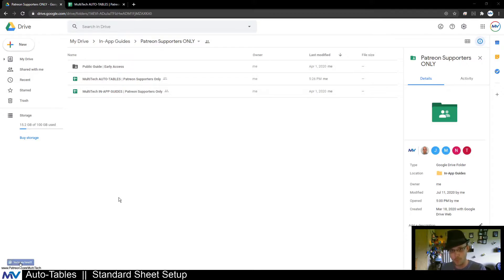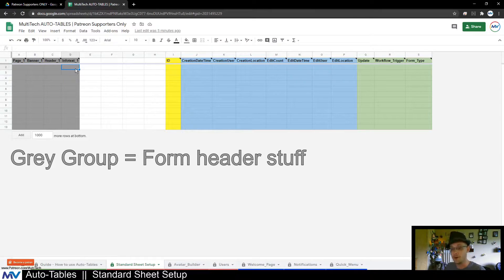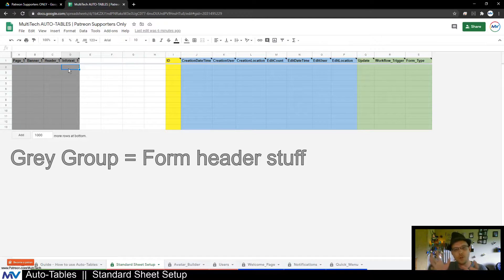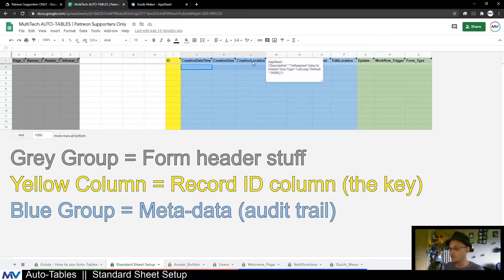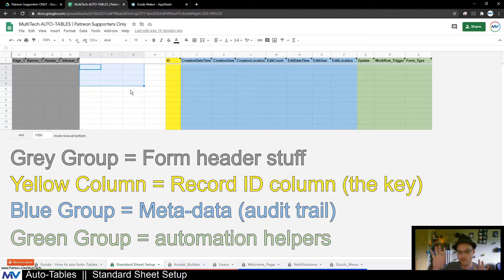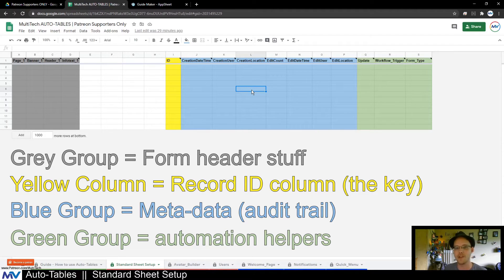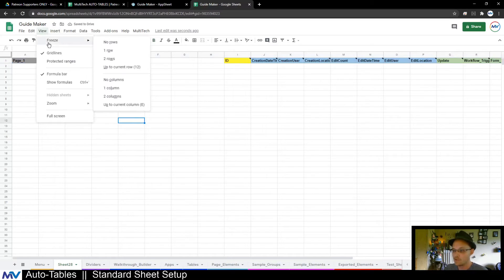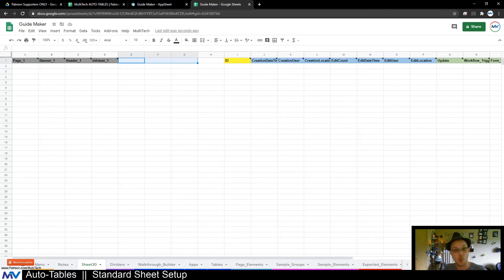AppSheet G-Sheet Starting Template || MultiTech Auto-Tables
This is a deep dive into the Auto-Table "Standard Sheet Setup" (available inside a shared G-drive folder for supporters) that I use as a starting point when building ALL of my tables for an AppSheet app.

0:00 - Start
1:33 - Form header spaces (adding sophisticated flair to your forms)
5:27 - An ID column (with Yellow formatting for quick visual reference)
6:32 - Meta-data/audit trail (tracking who did what to a record)
*Automation Helpers*
9:50 - Quick Updates (force an app formula to refresh with the push of a button)
13:54 - Workflow Trigger (manually trigger a workflow)
17:00 - Temporary variable holder/misc record flag (a way to flag records or hold temporary variables - handy for all sorts of automation)
20:24 - How to get started with this Auto-Table
21:40 - Using the template to add a "Notes" table to an app (from start-to-finish)

🔹 The Answer Portal by MultiTech Visions
- Resources & Tools: Access a rich library of guides, tutorials, sample apps, and more.
- Priority Support: Upgrade your subscription for personalized support.
- Ask Questions: Have a query? Submit your questions and get answers from experts.

Show your support with our branded apparel and accessories.